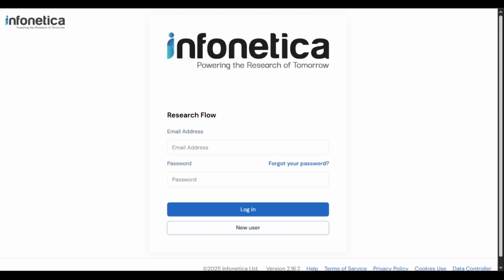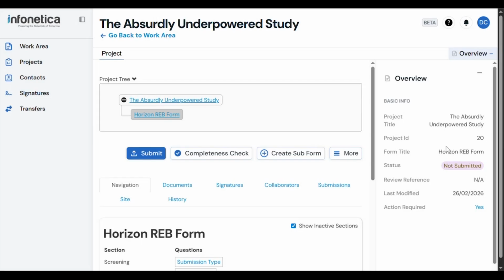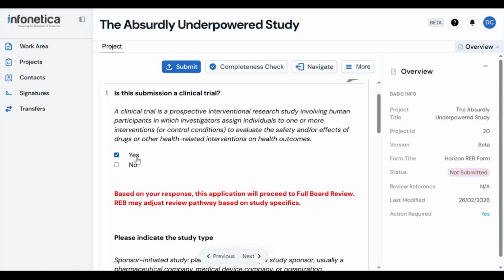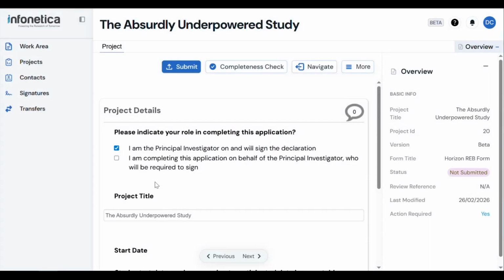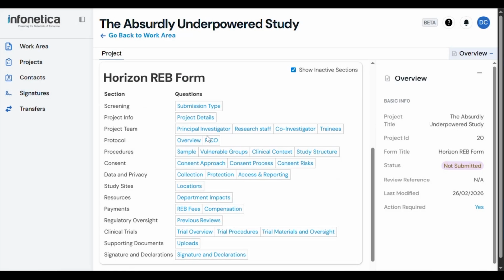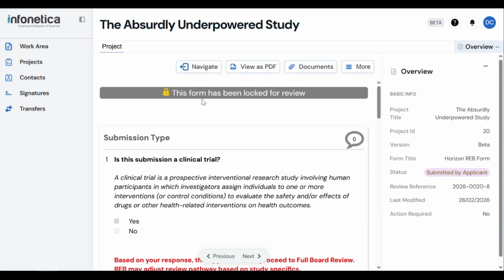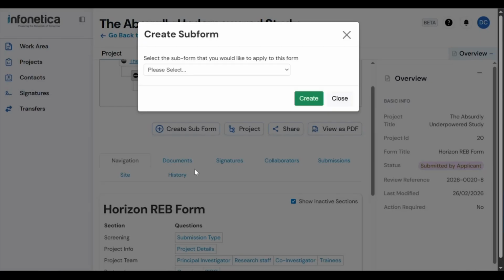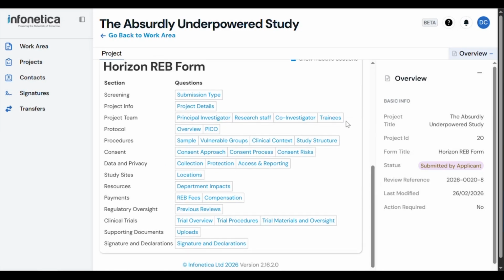Infonetica Implementation: Introduction to Horizon’s New HRPP Submission Portal | Webinar Recording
Horizon Health Network is transitioning from ROMEO to Infonetica for HRPP submissions. In this recorded session, the implementation team provides an overview of how Horizon arrived at Infonetica, demonstrates key parts of the submission experience, and answers practical questions from attendees.

Presenter(s): Jacquelyn Legere (RNBN) - Director, Human Research Protection Program & Dr. Donaldo Canales (PhD) - Research Methodologist

Questions?